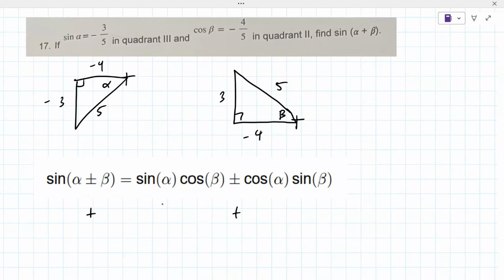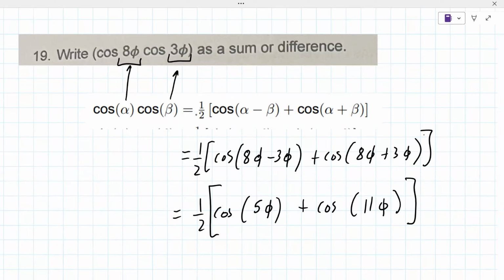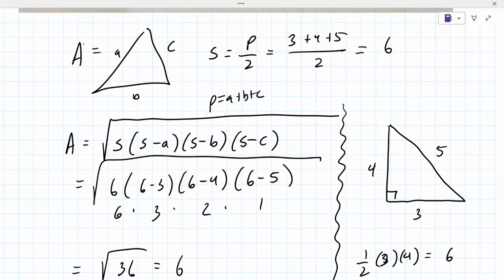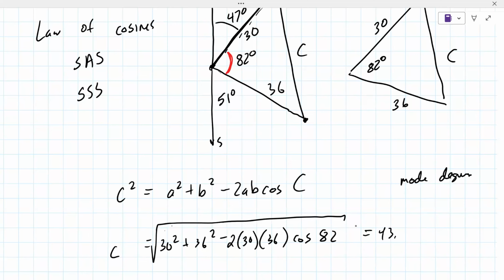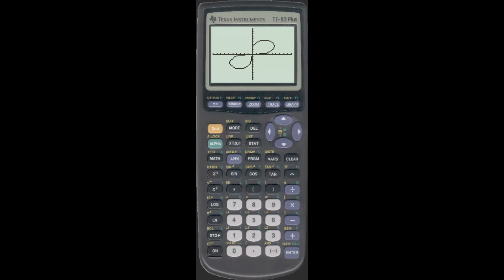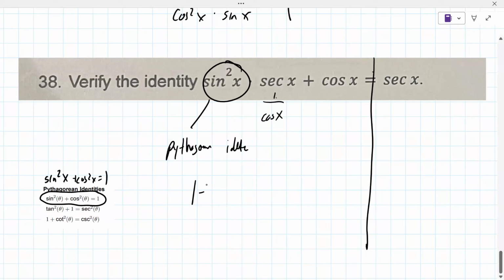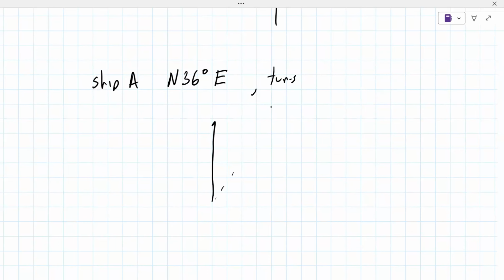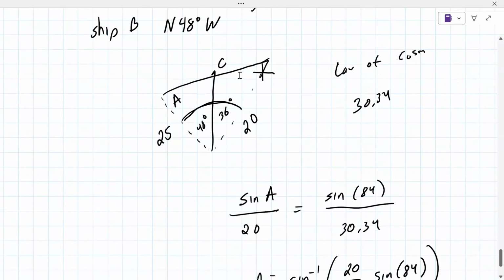High School Pre-Calculus Lesson [2023-12-20 at 1pm MST Akshara K]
This lesson covered a variety of topics in Pre-Calculus and Trigonometry.